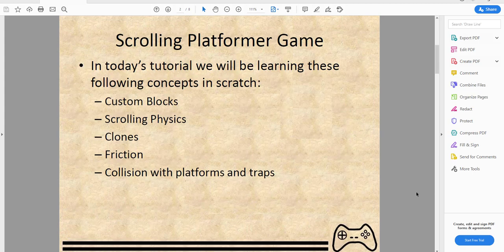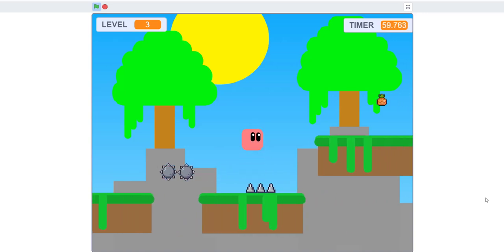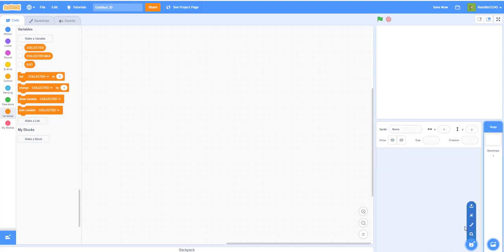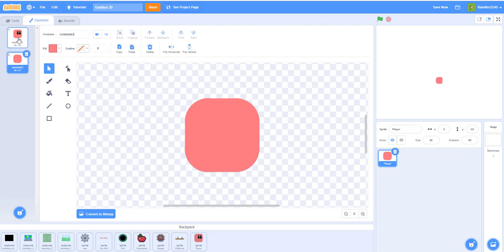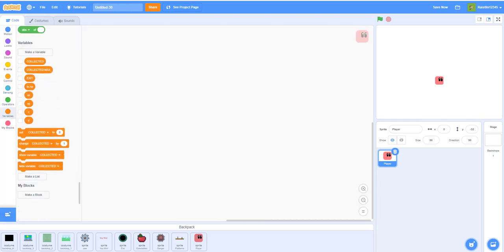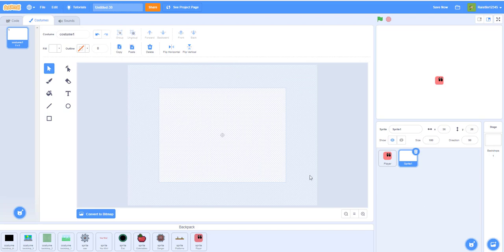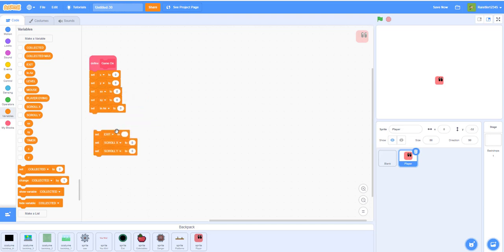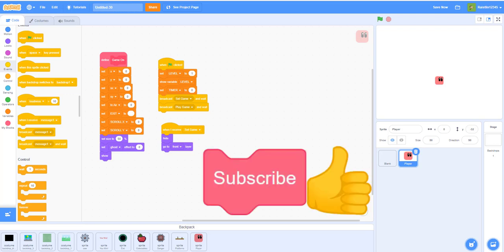Scratch Scrolling Platformer Game | Part 1 | Scratch how to make a scrolling platformer game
This Scratch tutorial will teach you how to make a scrolling platformer game. You use the arrow keys or WASD to control the player's sprite. To jump on platforms and avoid traps. Once you collect all the fruits the portal will open letting the player move on to the next level.

We put the wrong download link in the video, please see the links below where you can download the sprite.

Thanks to Griffpatch for showing us how to make a scrolling platformer game.
Please check out "Griffpatch's Scrolling Platformer Tutorial Series" for more details.

You can also download the sprites from our Google Drive, we have cut the sprites out already.